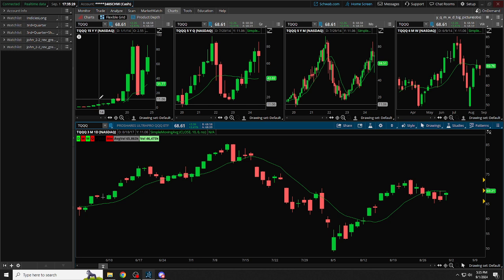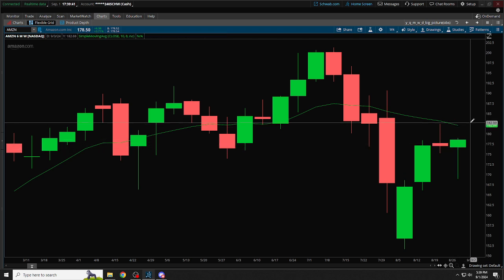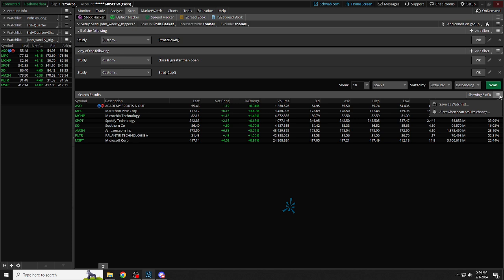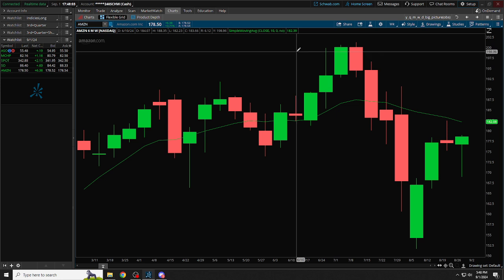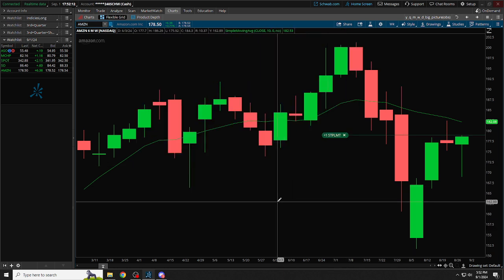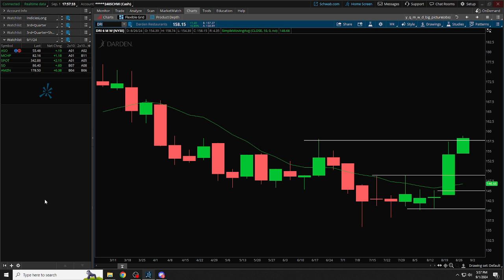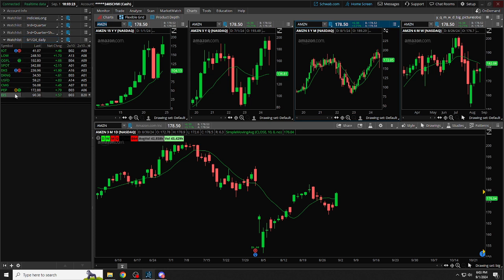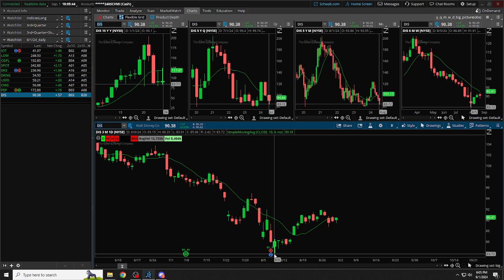How to use TOS scans. 2-2-2 reversal setups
This video is a example of what we talk about on the Discord server.  Free to join, and no fees.